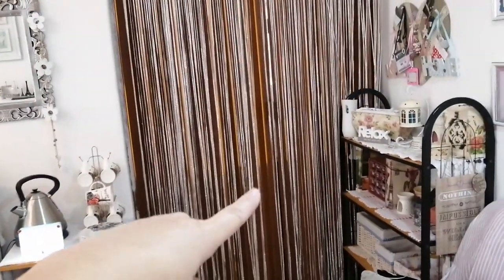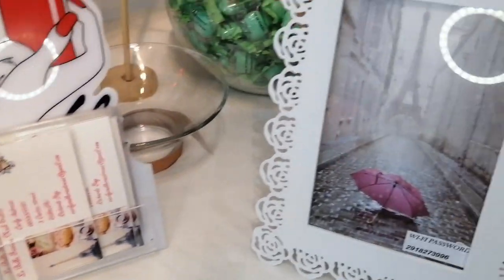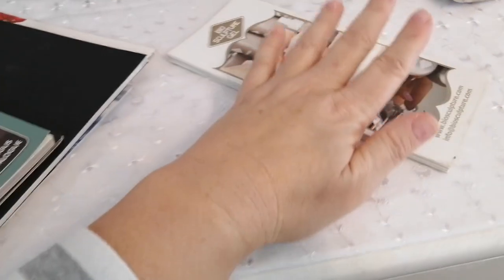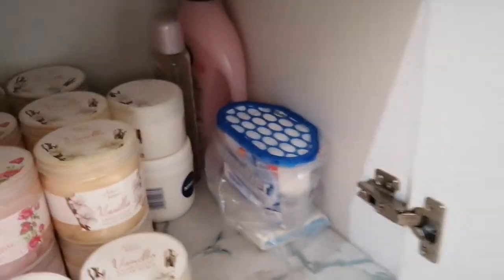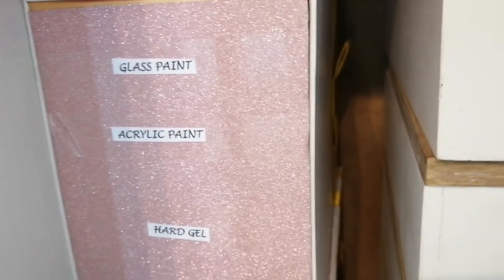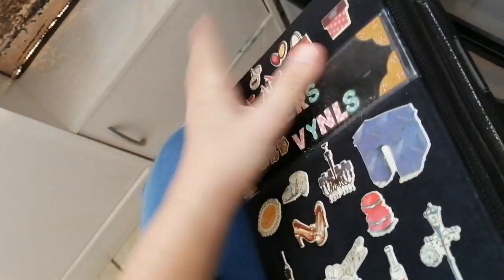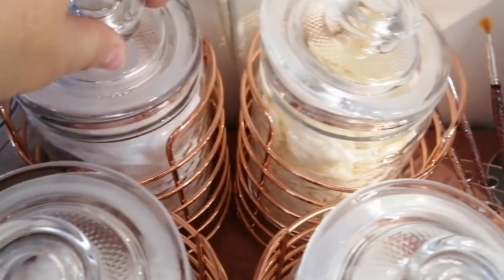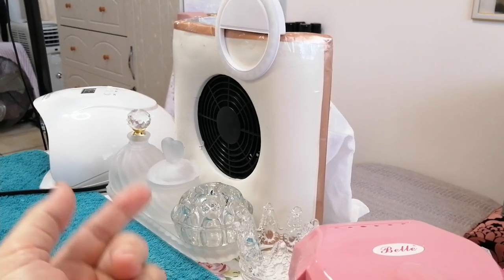updated Nail room Tour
nail room tour